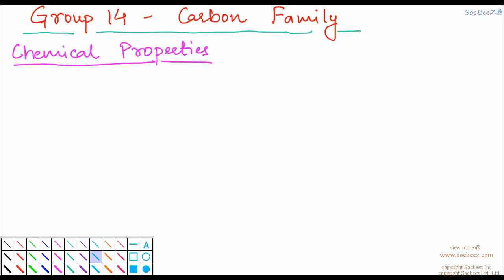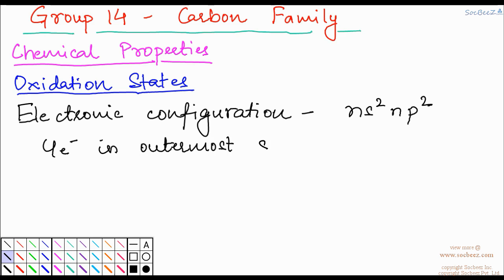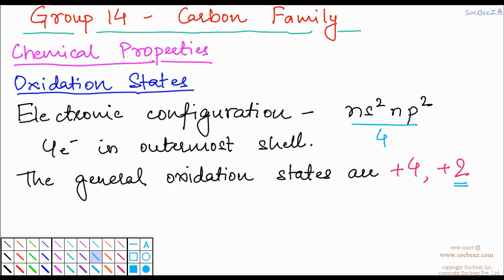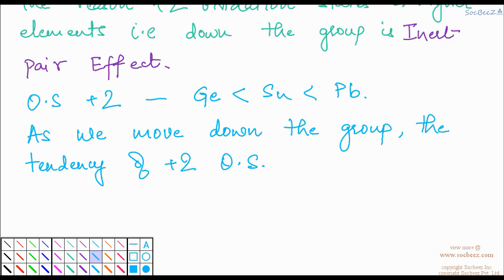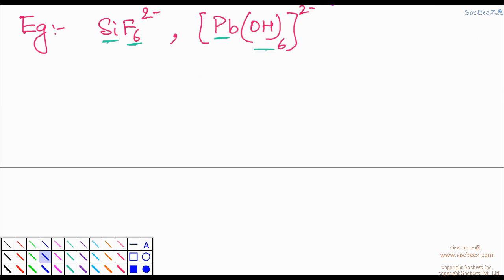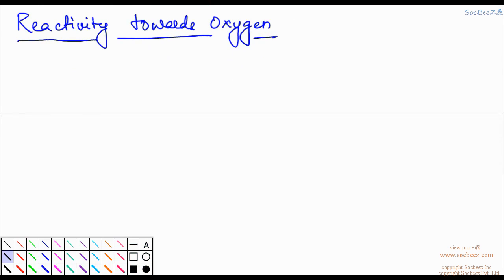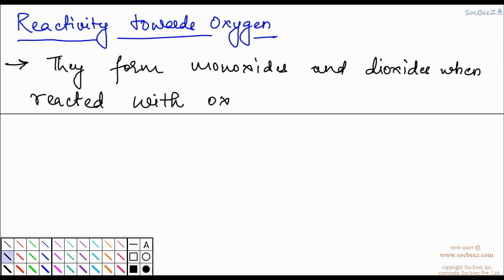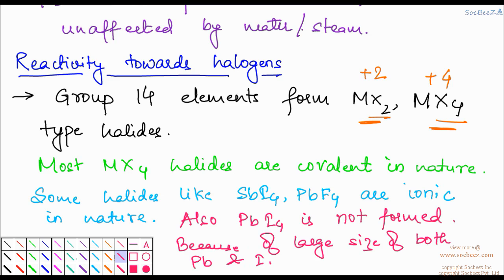PBlock/Group14 (JEE/NEET) - P 2 of 8 - Chemical Properties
This video covers some of the properties of Group 14 elements like their oxidation states, reactivity towards oxygen, water, halogen etc.